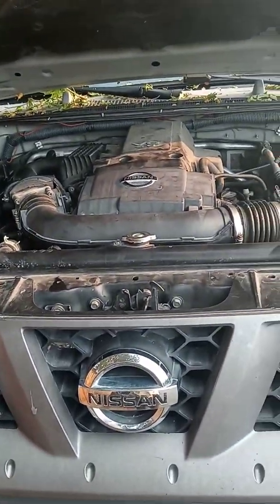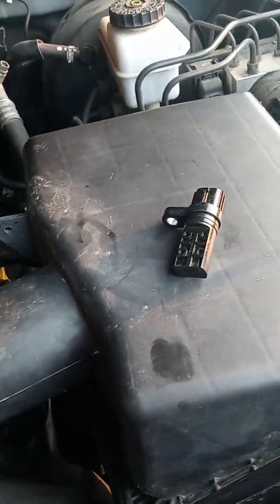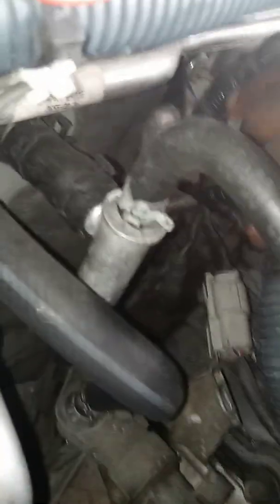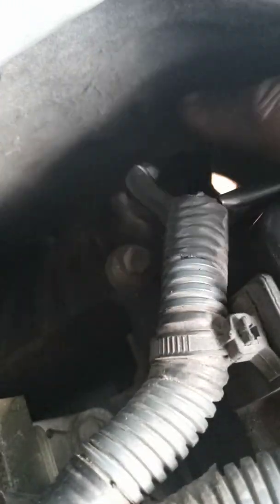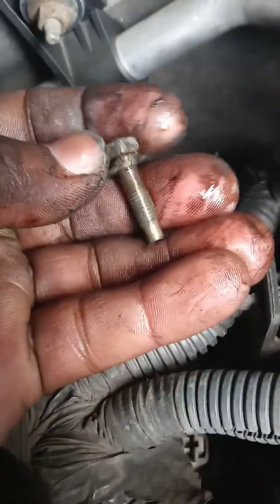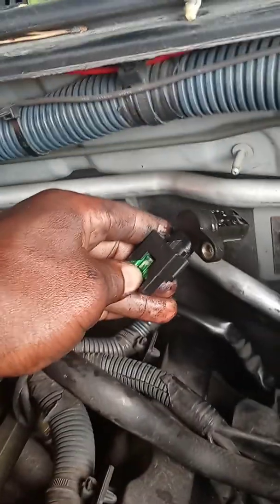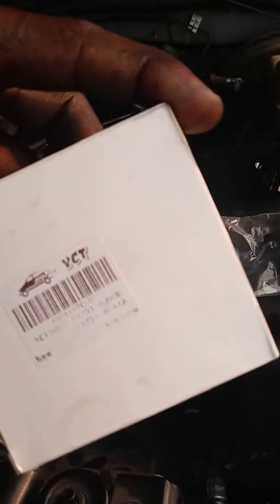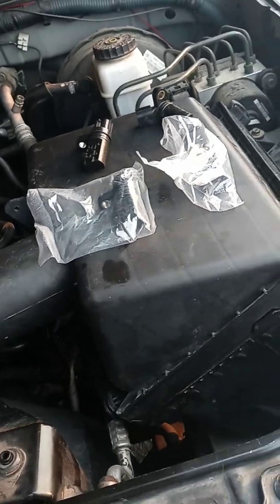Nissan xterra camshaft sensor location and replacement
if your camshaft position sensor goes bad, this is what to do to change it